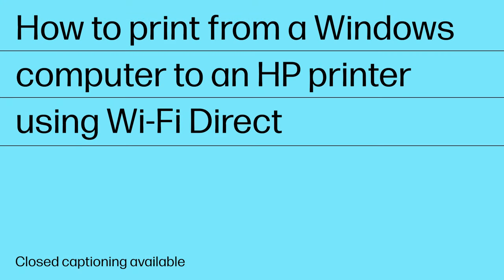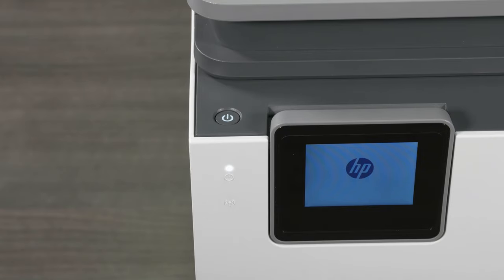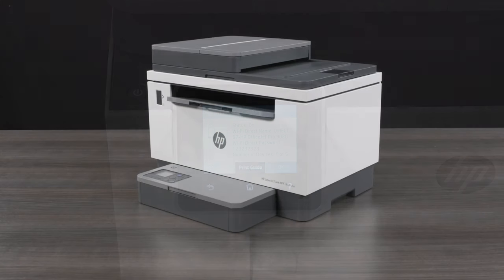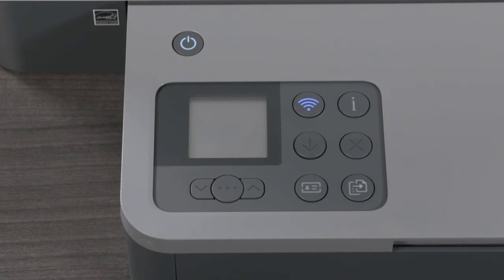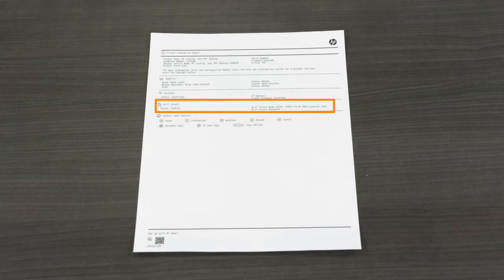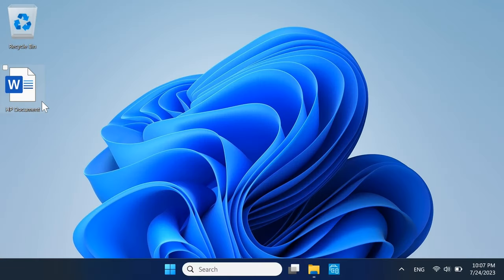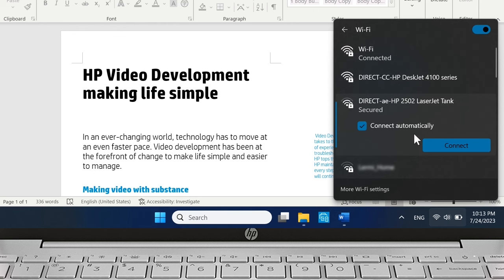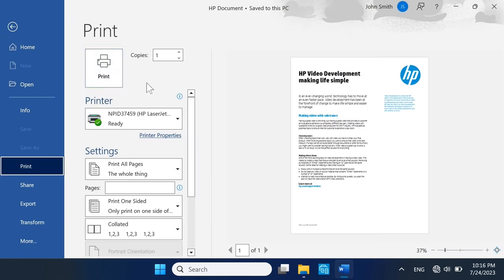How to use Wi-Fi Direct to print from a Windows computer | HP Printers | HP Support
Learn how to use Wi-Fi Direct to print directly from your computer to printer without the use of internet. This includes how to access the Wi-Fi Direct username and password, and connect to the printer. This video applies to computers running Windows 10 and 11.